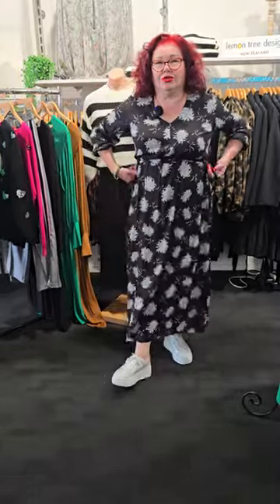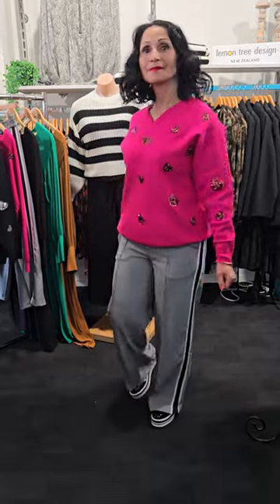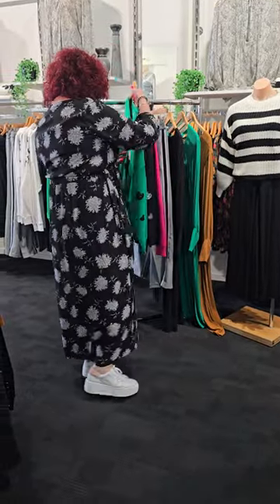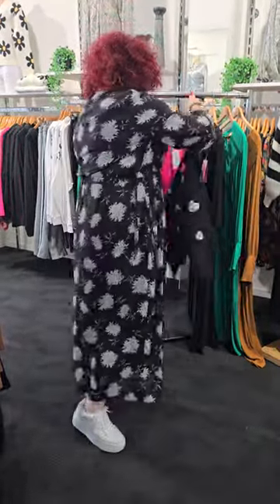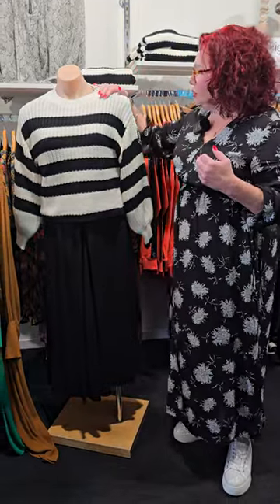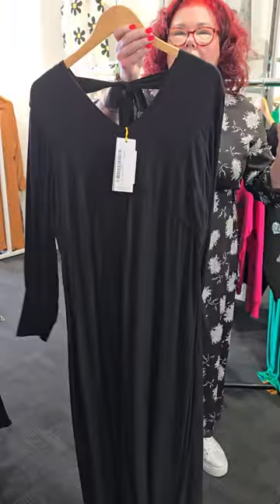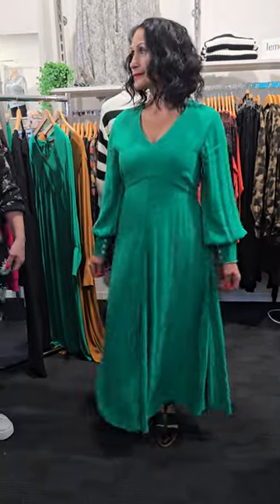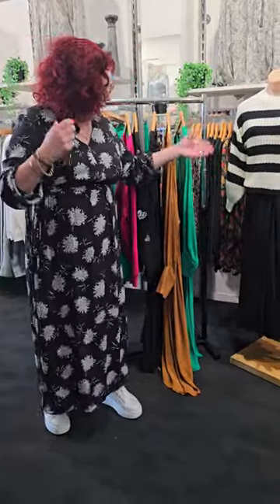Explore Lemon Trees Final Range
Get ready for a zestful surprise! Lemon Trees new clothing range is finally here, and it's juicier than ever before. Unleashing fresh styles and vibrant colours that will add a zing to your wardrobe. But don’t wait! This is our last drop for the winter range for 2024.
Afterpay | Laybuy available.